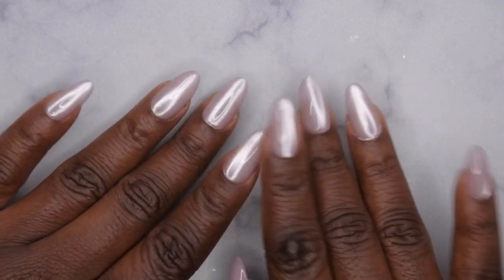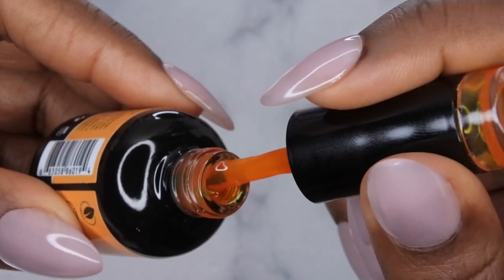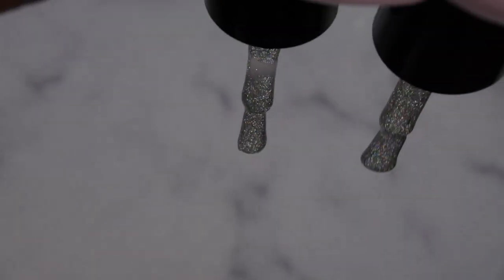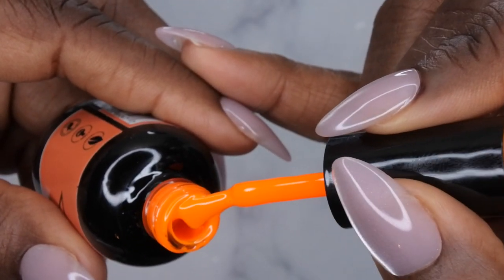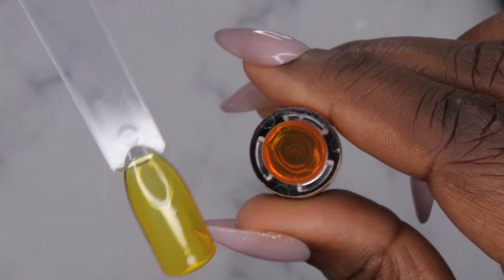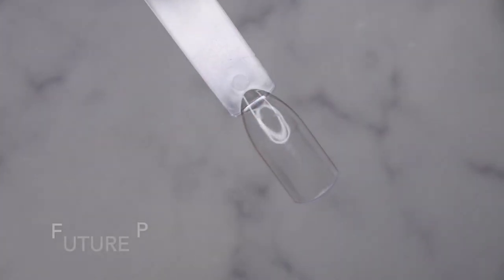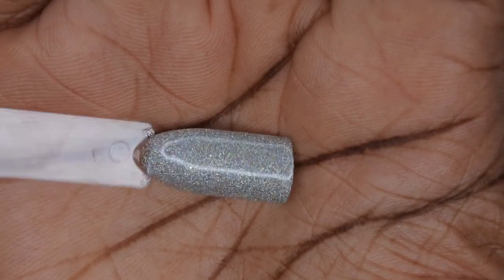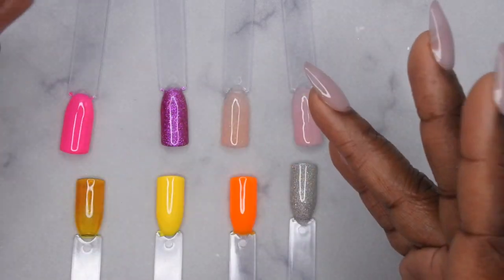Nail Reserve Vegan Gel Polish Review | Live Swatches | Adding New Colors To My Collection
Hello happy people. Today I'll be testing out some new Nail Reserve polishes.